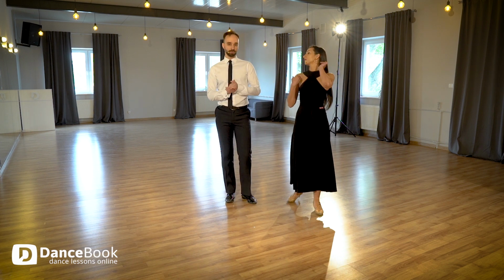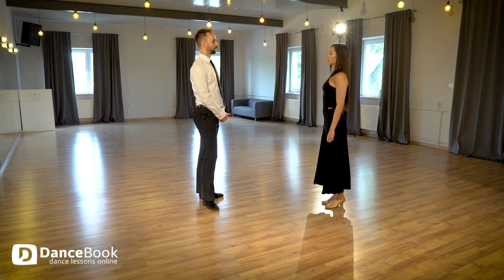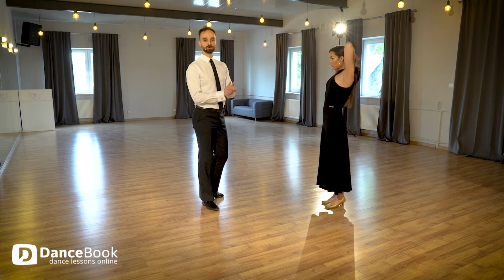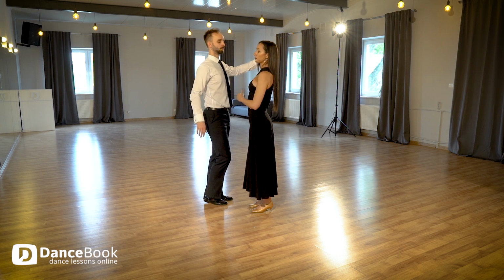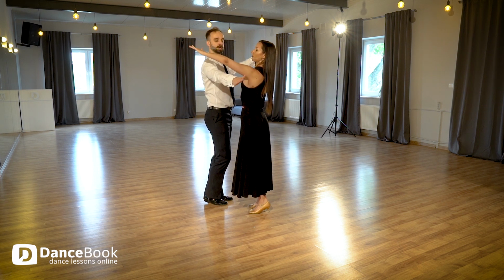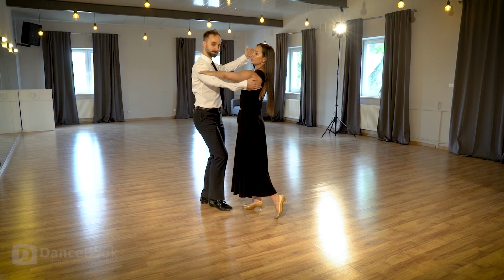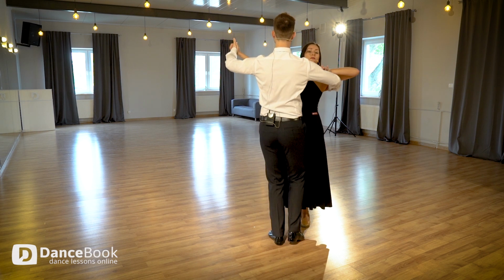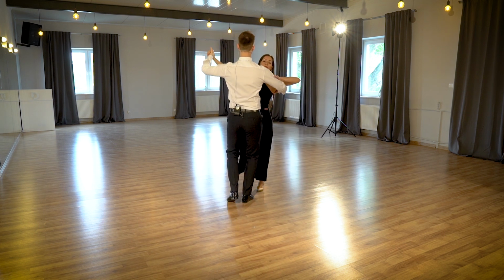English Waltz Basic Steps | Dance Lesson for Beginners - Lesson 2